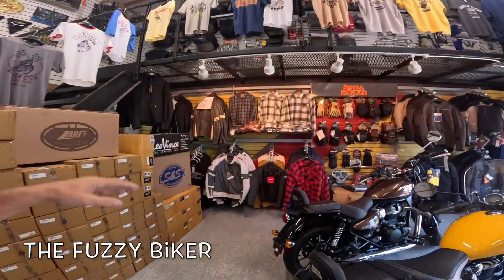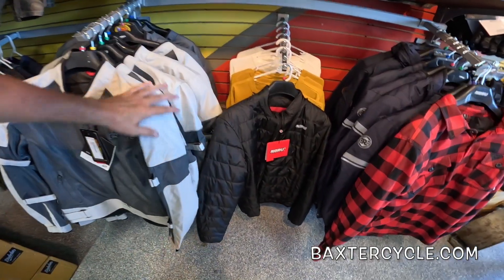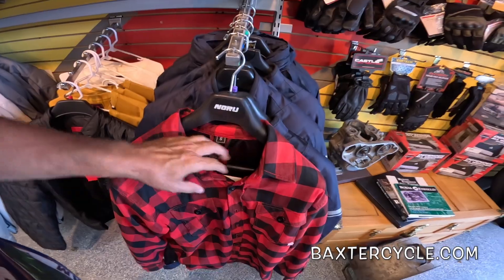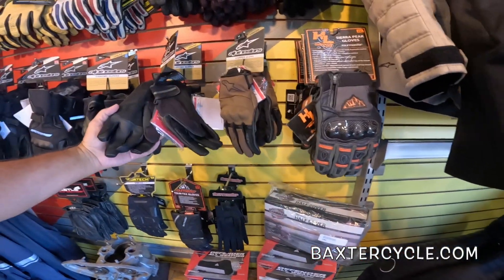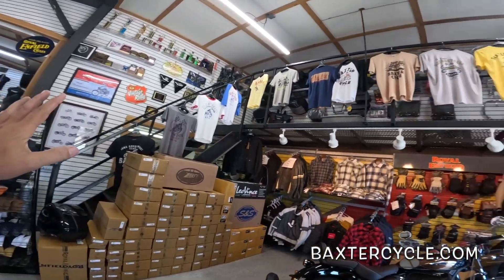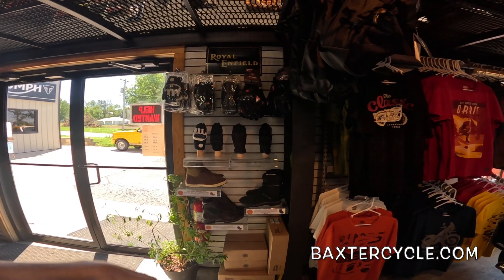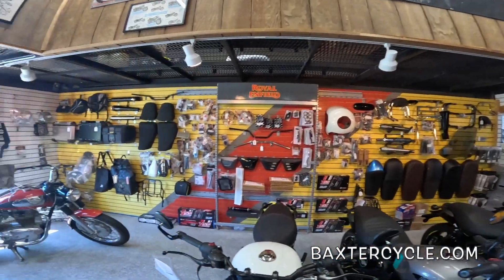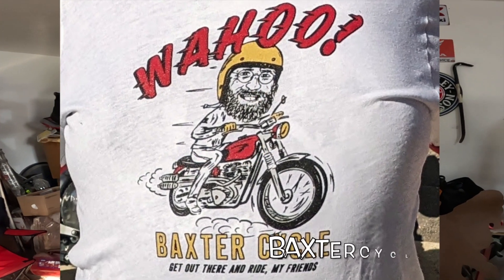What's Your Summer Jacket System? More Gear!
Still looking for the right summer jacket system - Wow! Baxtercycle.com